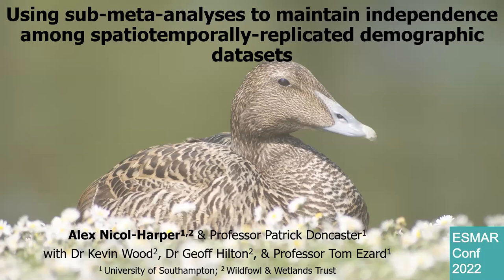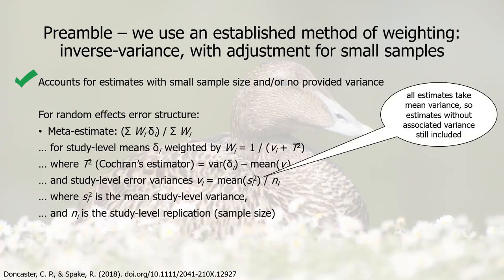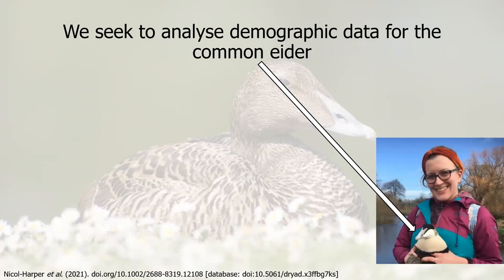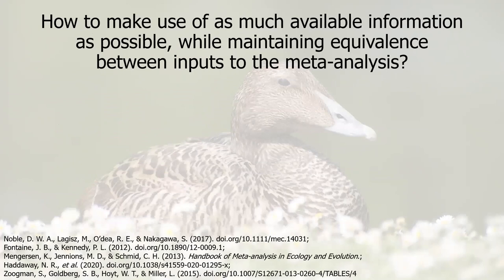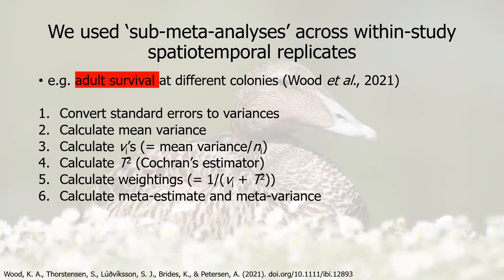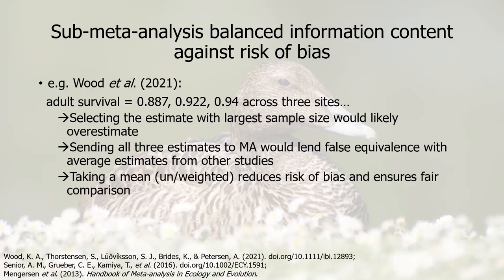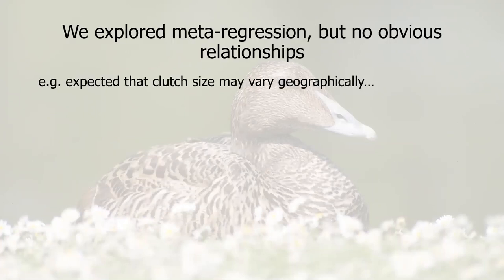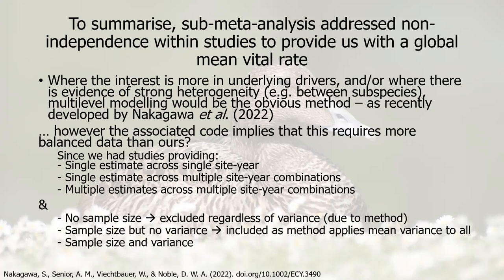ESMARConf2022 Special Session 5: Other quantitative synthesis - Alex Nicol-Harper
Presenter: Alex Nicol-Harper
Session: Special Session 5: Other quantitative synthesis
Title: Using sub-meta-analyses to maintain independence among spatiotemporally-replicated demographic datasets
Abstract: We use population modelling to inform conservation for the common eider, a well-studied seaduck of the circumpolar Northern Hemisphere. Our models are parameterised by vital rates measuring survival and reproduction, which we collated through lit review and a call for data. We performed precision-weighted meta-analysis (Doncaster & Spake, 2018) for vital rates with more than 20 independent estimates: adult annual survival, clutch size (number of eggs laid) and hatching success (proportion of eggs producing hatchlings). We excluded estimates without associated sample size, and included variance estimates where provided/calculable, otherwise inputting the imputed mean variance. Random-effects error structure allowed for likely variation in population means across this species’ wide range; however, all I2 values were less than 1%, suggesting that most between-study variation was due to chance rather than true heterogeneity. In many cases, studies presented multiple estimates for a given vital rate – e.g. over different study areas and/or multiple years. Where appropriate, we conducted sub-meta-analyses to generate single estimates which could be handled equivalently to non-disaggregated estimates from other studies. These decisions align with the suggestions of Mengersen et al. (2013) and Haddaway et al. (2020) for maintaining independence among heterogeneous samples, and our workflow ensured that the overall meta-analysis was conducted on independent replicate observations for each vital rate.

Please cite as: Nicol-Harper, Alex (2022) Using sub-meta-analyses to maintain independence among spatiotemporally-replicated demographic datasets. ESMARConf2022 conference presentation. Zenodo.